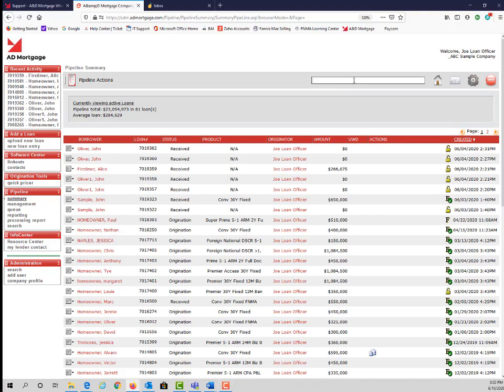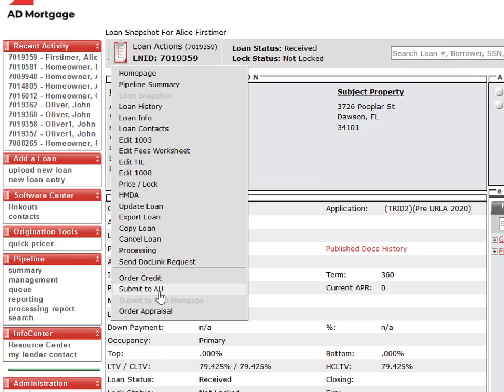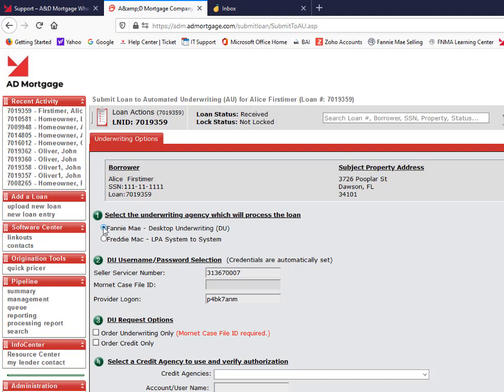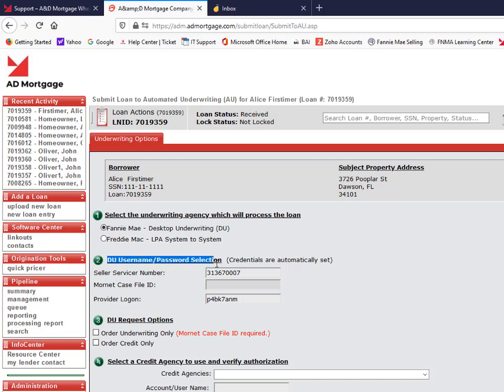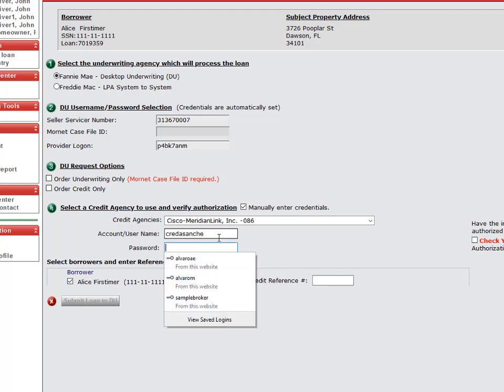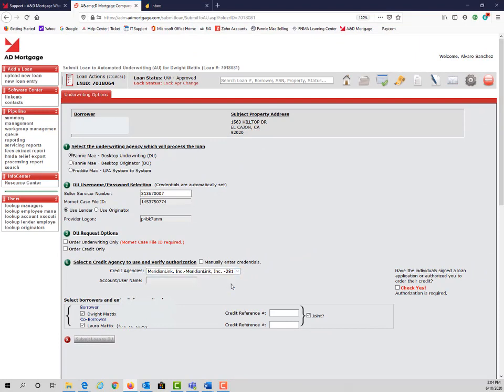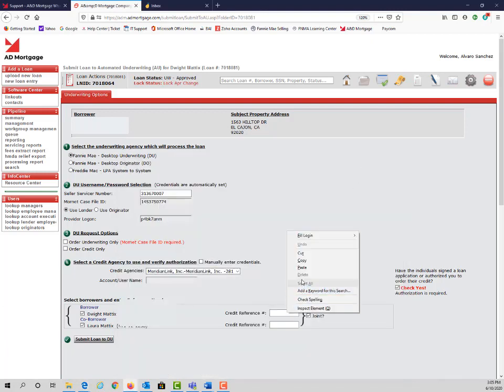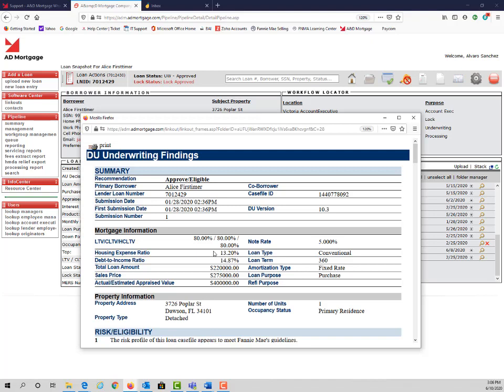Submitting Loan to DU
This tutorial will navigate you through the process of submitting Loan to DU (Desktop Underwriting).